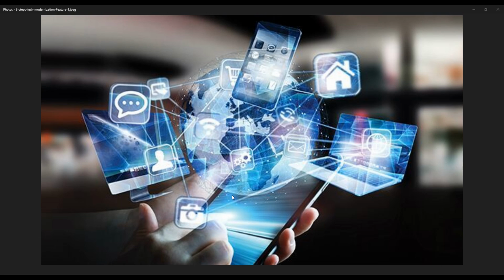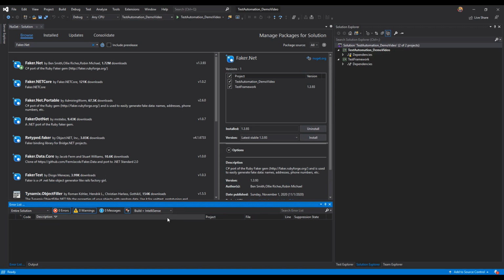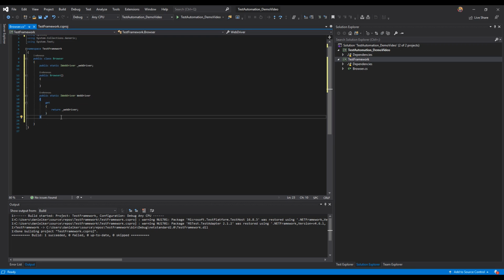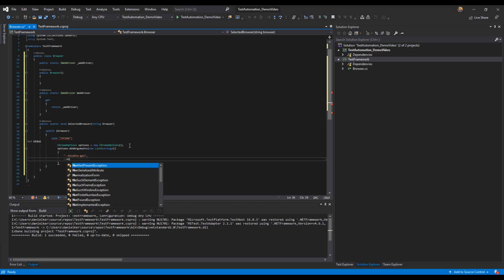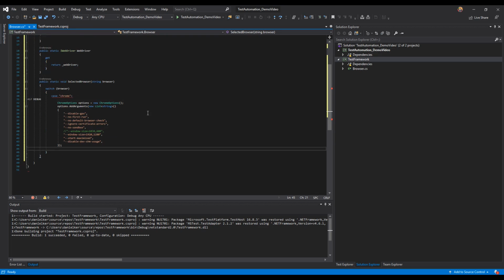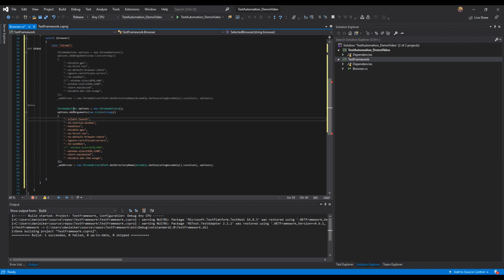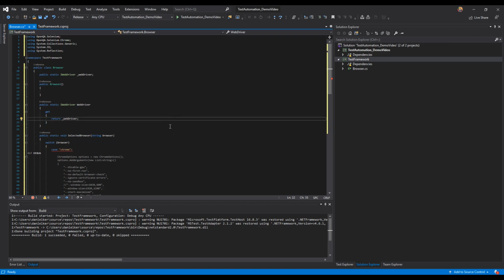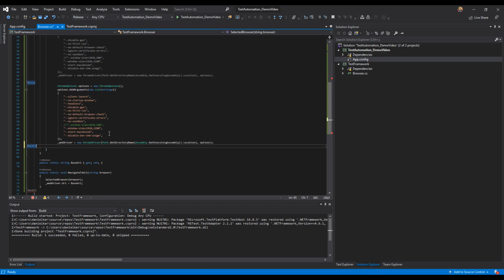AUTO BASICS: Create Selenium C# framework from start - Create Headless Browser Automation CLEAN CODE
In this video, we will be looking at how to create a new framework Solution using Selenium C#. This includes all NuGet packages needed for future tests added.

All videos will be on how to create clean code and maintain code. No EXPERIENCE NEEDED

NuGet Packages List:

• Faker.Net
• Microsoft.CodeCoverage
• Microsoft.NET.Test.Sdk
• Microsoft.NETCore.Platforms
• Microsoft.TestPlatform.TestHost
• Microsoft.Win32.Primitives
• MSTest.TestAdapter
• MSTest.TestFramework
• NETStandard.Library
• Selenium.Support
• Selenium.WebDriver
• Selenium.WebDriver.ChromeDriver
• System.AppContext
• System.Buffers
• System.Collections
• System.Collections.Concurrent
• System.Console
• System.Diagnostics.Debug
• System.Diagnostics.DiagnosticSource
• System.Diagnostics.Tools
• System.Diagnostics.Tracing
• System.Globalization
• System.Globalization.Calendars
• System.IO
• System.IO.FileSystem
• System.IO.FileSystem.Primitives
• System.Linq
• System.Linq.Expressions
• System.Memory
• System.Net.Http
• System.Net.Primitives
• System.Net.Sockets
• System.Numerics.Vectors
• System.ObjectModel
• System.Reflection
• System.Reflection.Extensions
• System.Reflection.Primitives
• System.Resources.ResourceManager
• System.RunTime
• System.RunTime.CompilerServices.Unsafe
• System.Security.Cryptography.Algorithms
• System.Security.Cryptography.Encoding
• System.Security.Cryptography.Primitives
• System.Security.Cryptography.X509Certificates
• System.Configuration.ConfigurationManager
• System.Threading
• System.Threading.Tasks
• System.Threading.Timer
• System.Xml.ReaderWriter
• System.Xml.XDocument